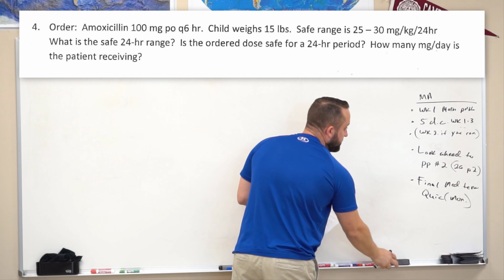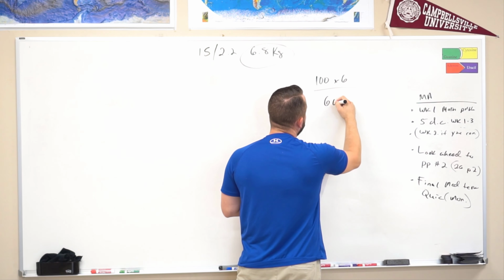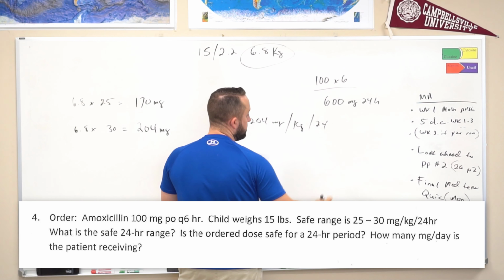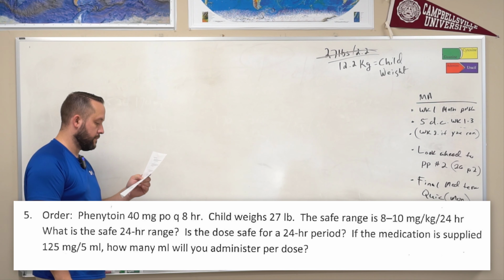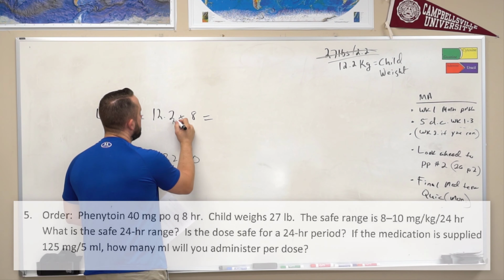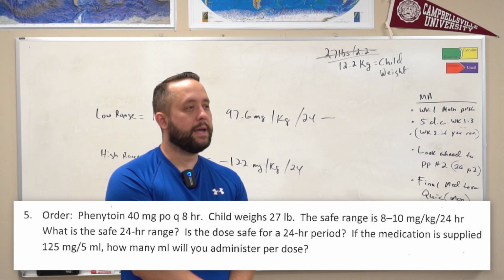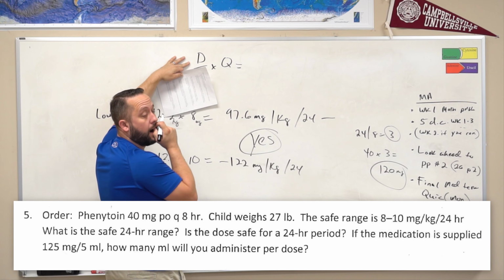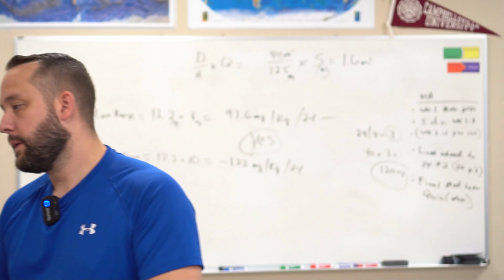Medical Assistant Math - Dosage Calculations by Weight Practice 2